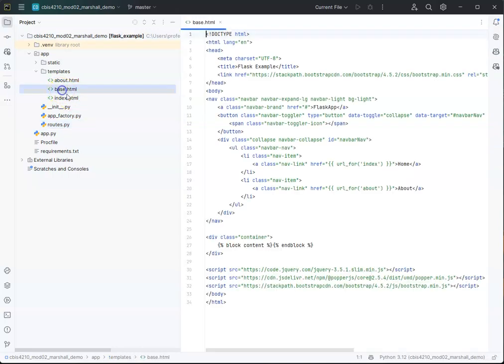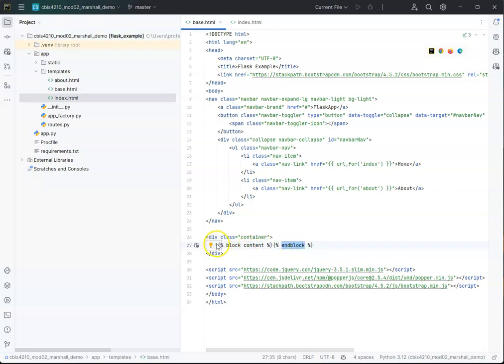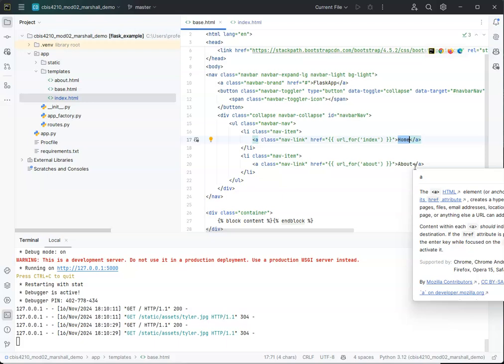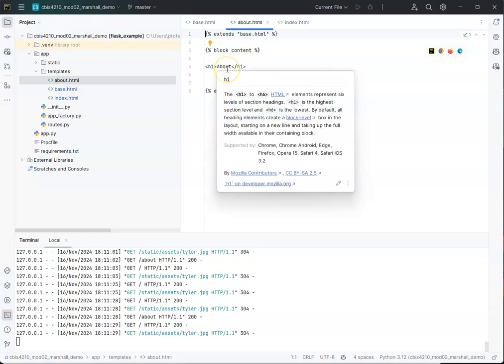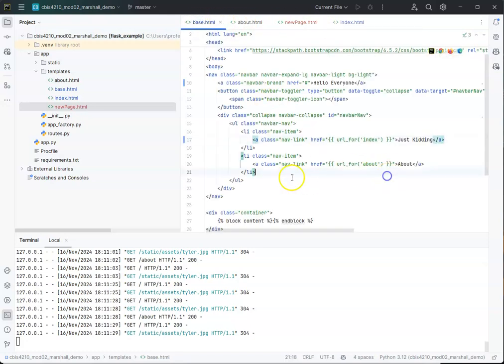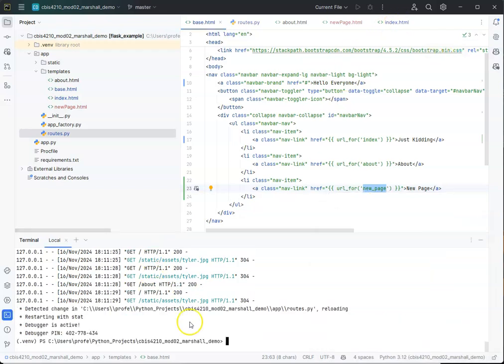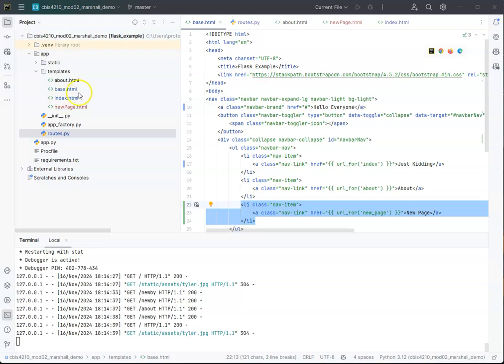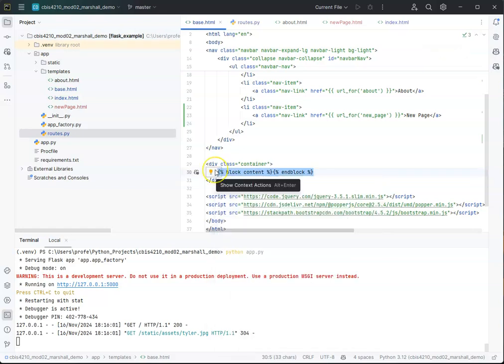Python Full Stack - Module 2 - Lesson 3 - Jinga, Templates, and Base Extending